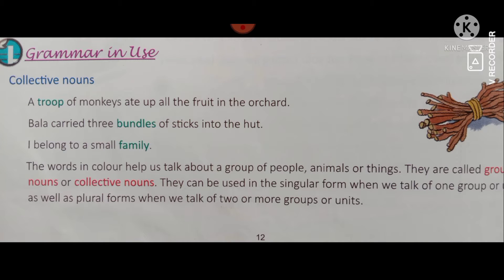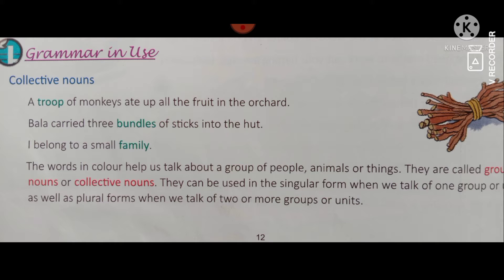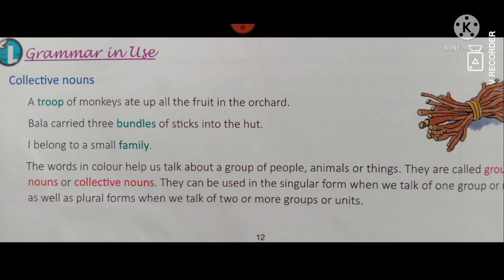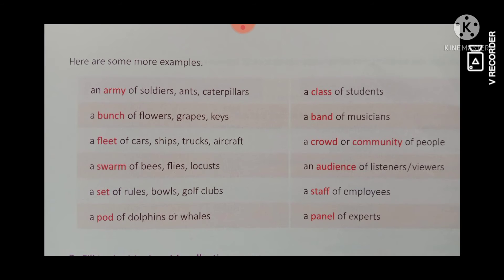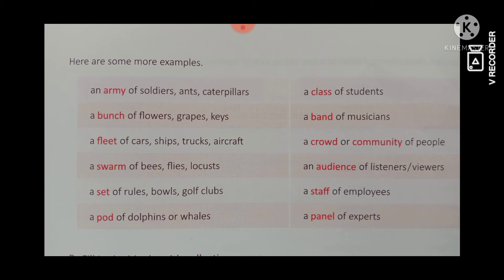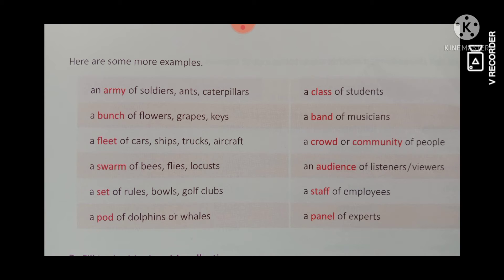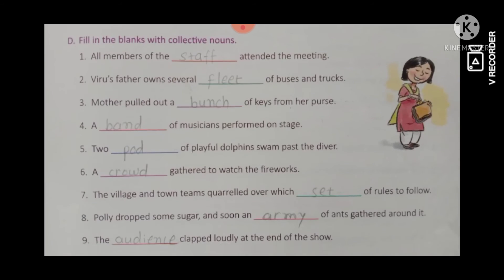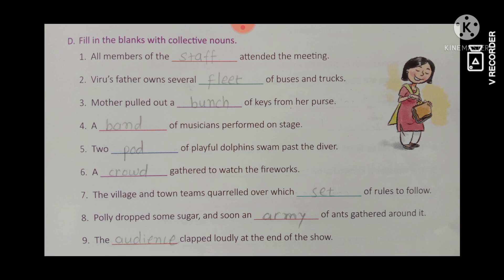std 5 English Collective Nouns